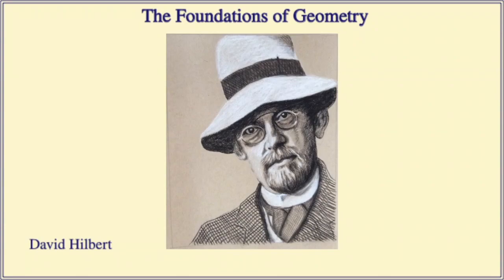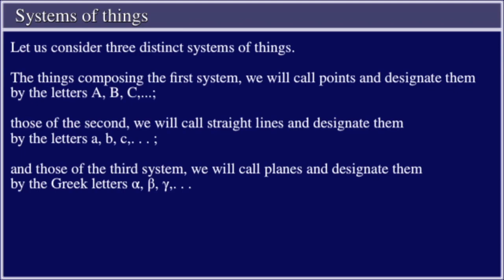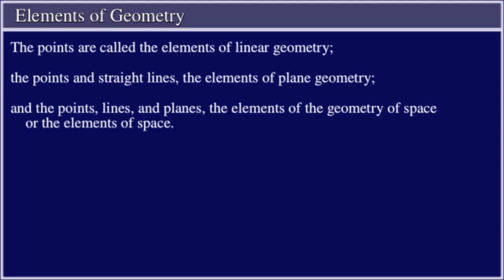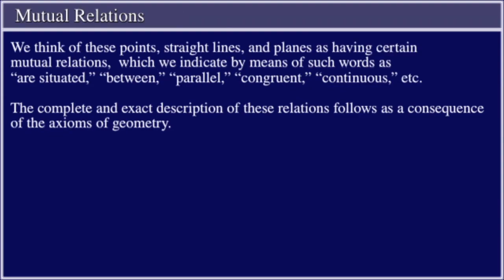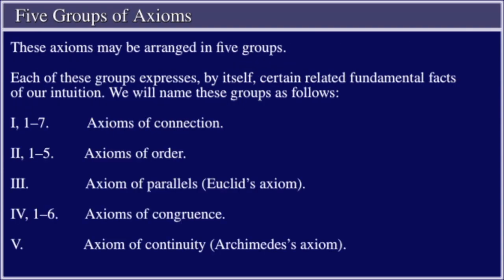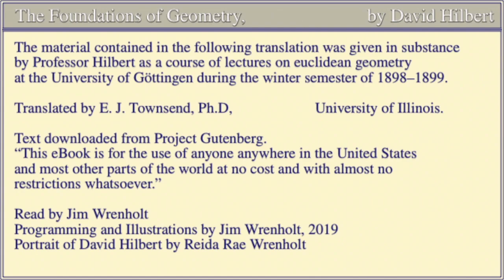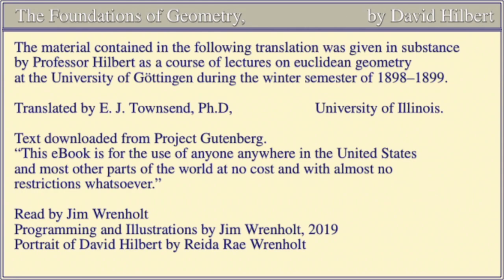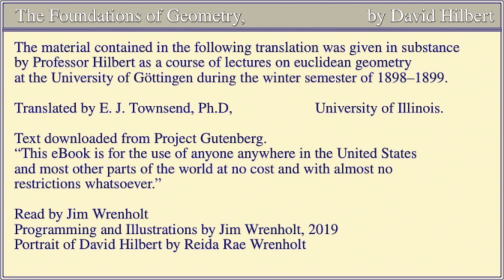The Foundations of Geometry, by David Hilbert, section 1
Chapter I,  § 1.  The Elements of Geometry and the Five Groups of Axioms.

Audiobook: The Foundations of Geometry, by David Hilbert.
With slides added for text and graphs.
Read by Jim Wrenholt @2019
Hilbert portrait by Reida Wrenholt